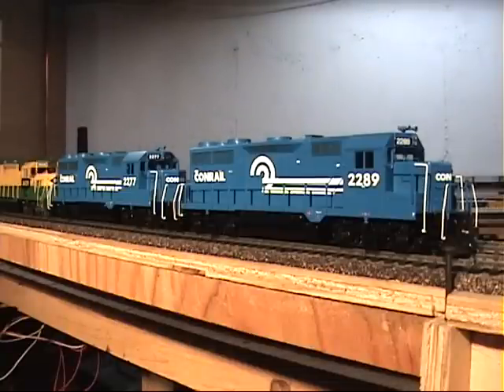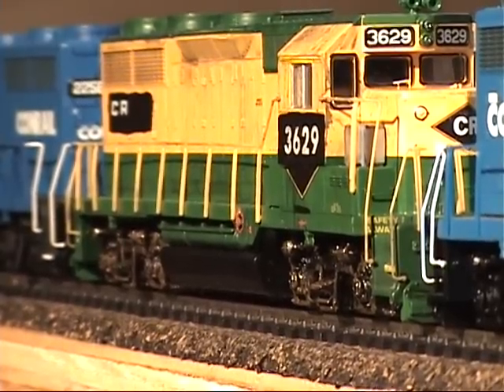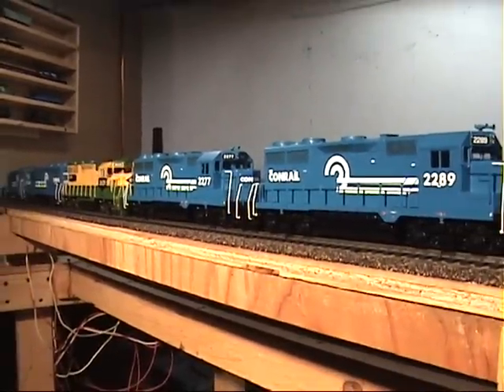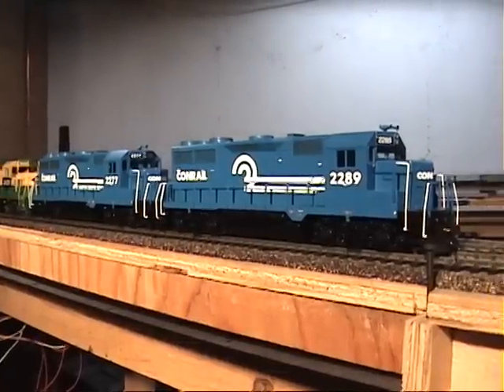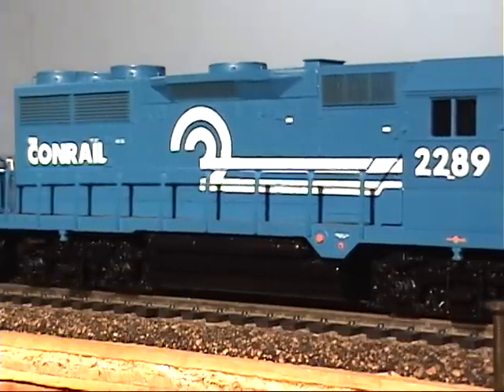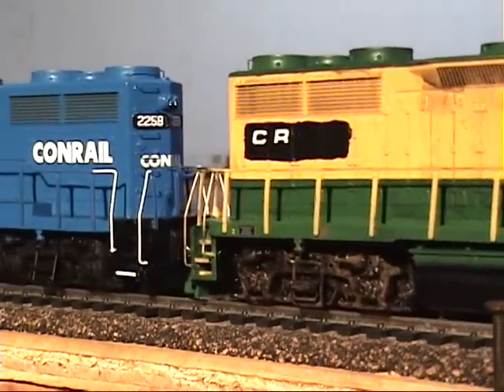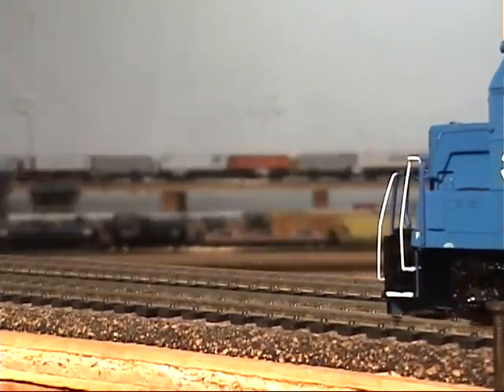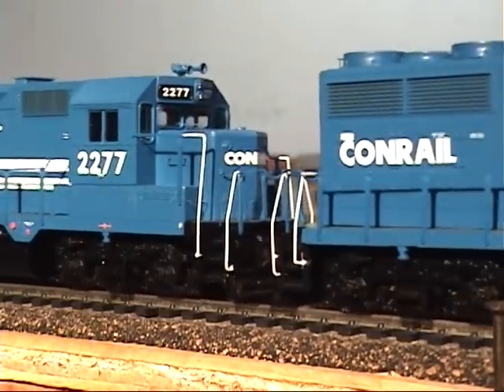My Fleet of Conrail GP35's 2 23 13